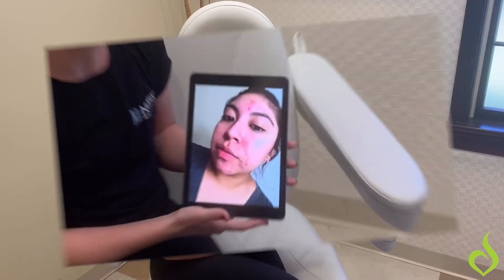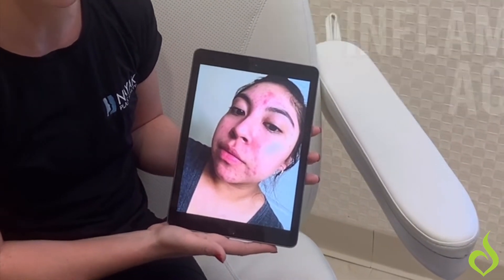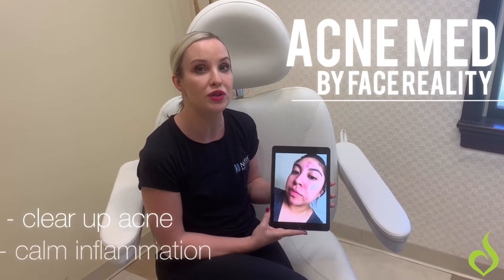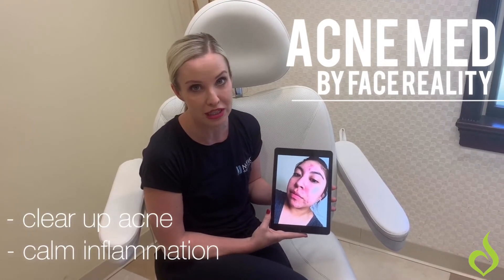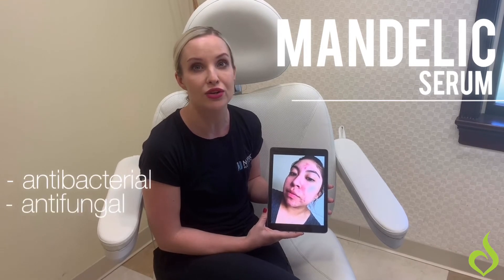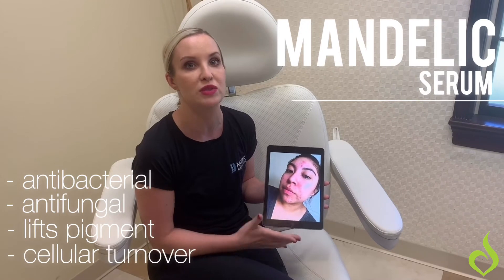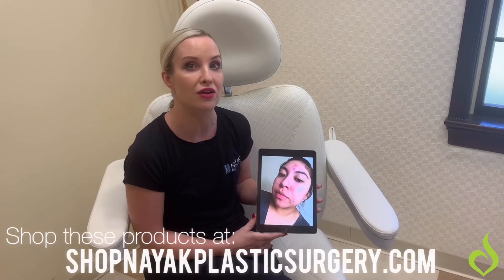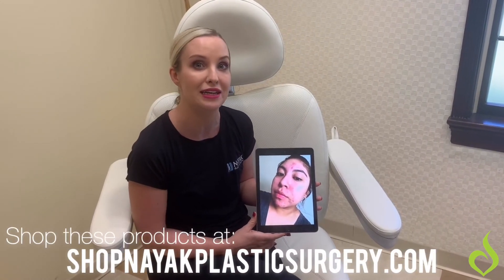Skin Minute: INFLAMED ACNE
Welcome to Skin Minute! Where one of our Esty’s takes not even 2 minutes to talk about their patient’s skin and what products they would recommend to use at home!

In this episode, our esthetician Lucy talks about her patient’s inflamed acne!

Products Lucy recommends for inflamed acne:
1. Acne Med: 2.5% $14.95
2. Mandelic Serum: 8% $43.20
Total: $58.15